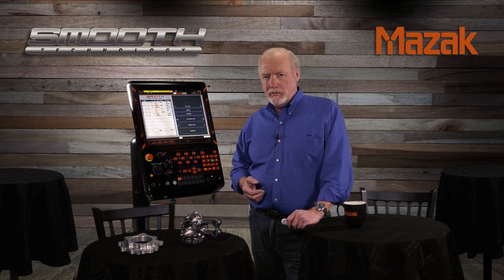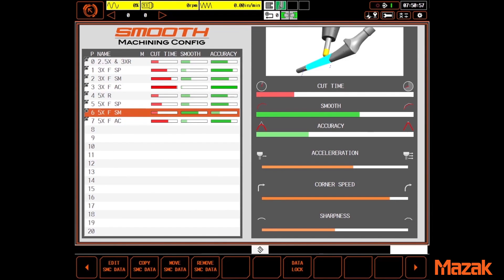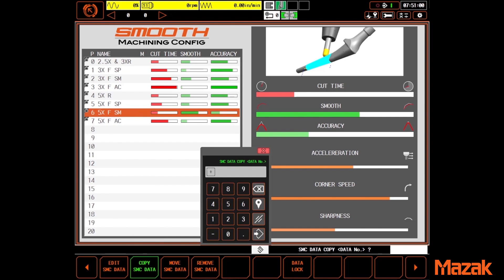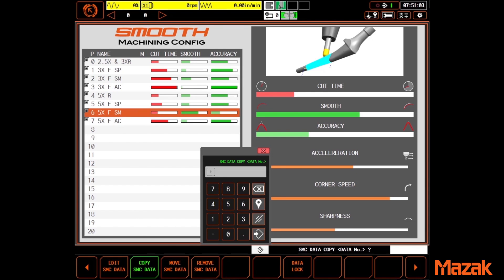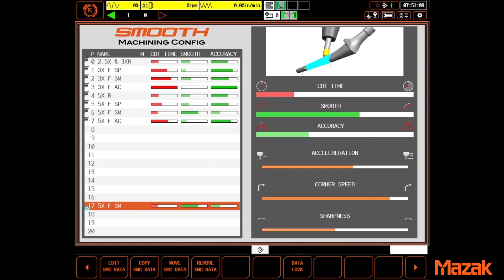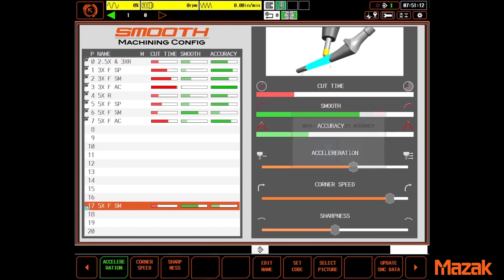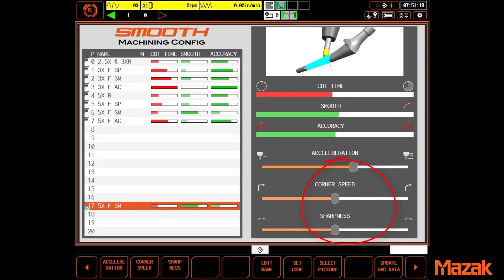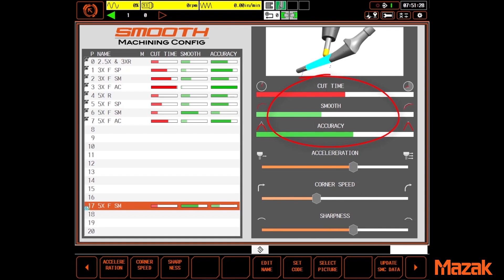Mazak SMOOTH Cafe: SMOOTH Machining Configuration (SMC)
This is the first in a series of short segments introducing our revolutionary MAZATROL Smooth CNC. This video discusses SMOOTH Machining Configuration (SMC).

Watch to learn how SMC makes it easier to tune your machine to your current machining needs than ever before.